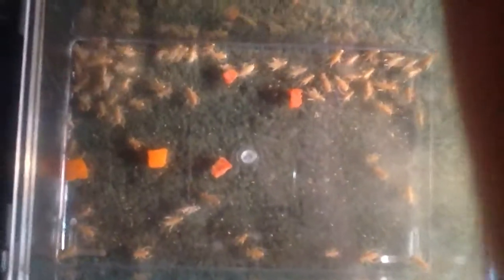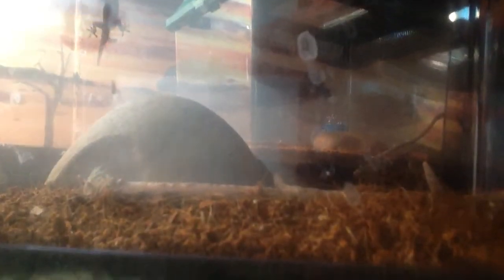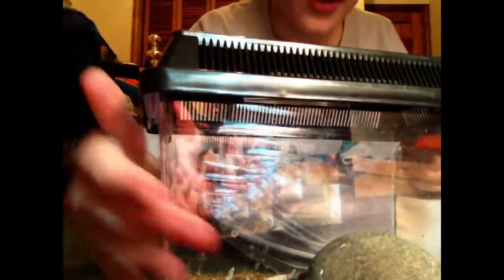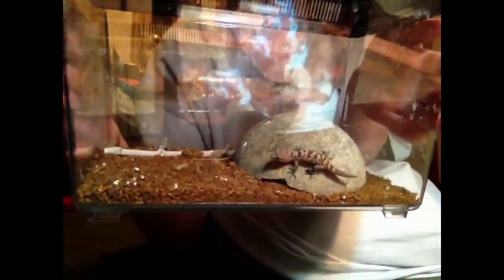Feeding my lizards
Go pj aka nightgown recording lol